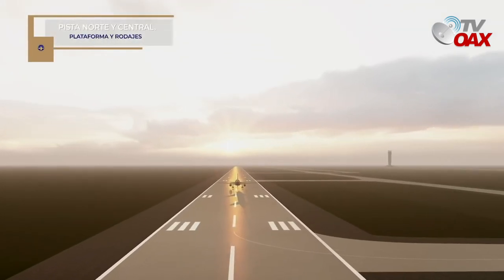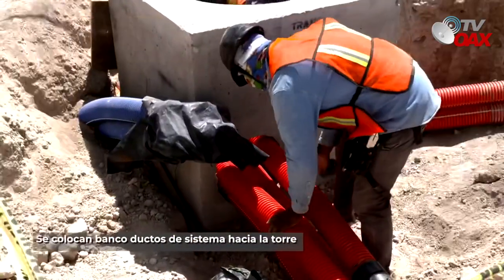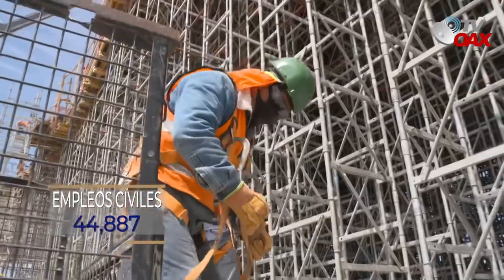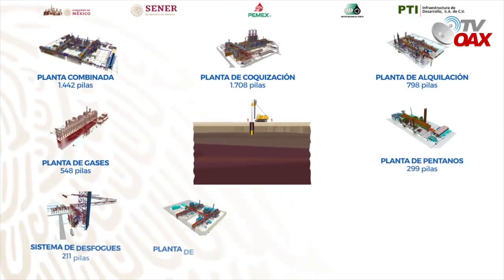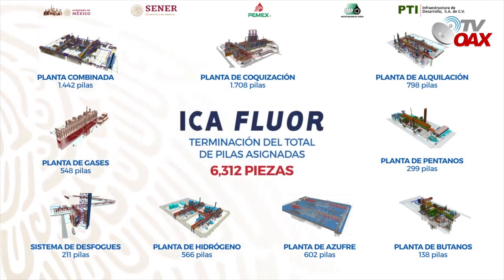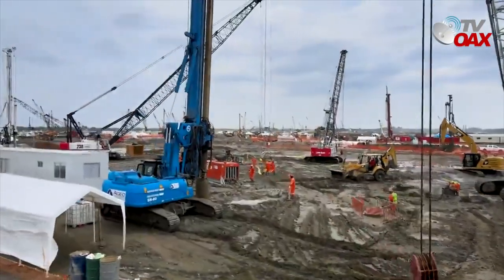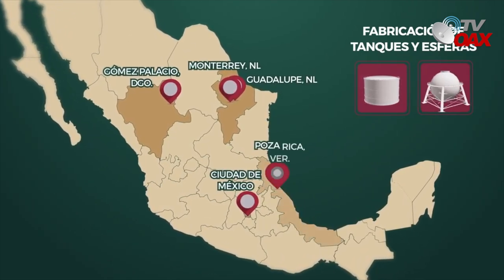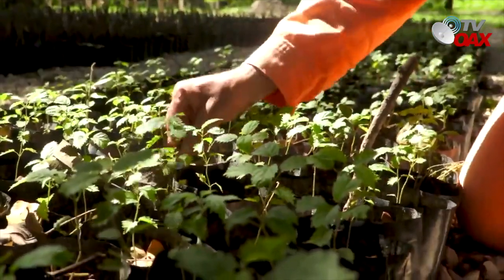Avances de Aeropuerto y Refineria, Mexicanos construyen tanques para refineria de dos bocas,.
Somos un canal Informartivo, con informacion veridica y relevante, que los medios tradicionales no informan al pueblo. ¡Aqui las cosas como son!
Apoyanos para que juntos demos a conocer que Mexico esta en transformacion.